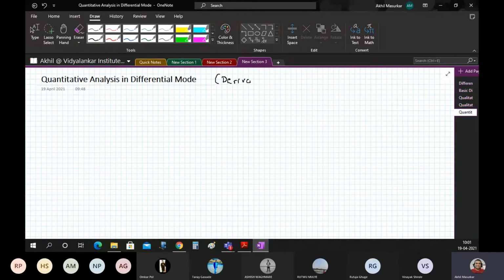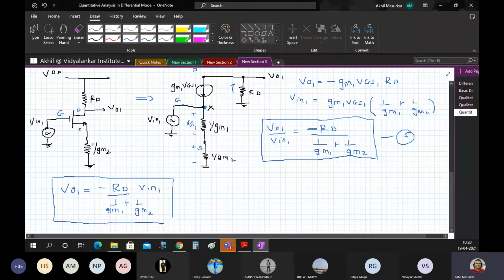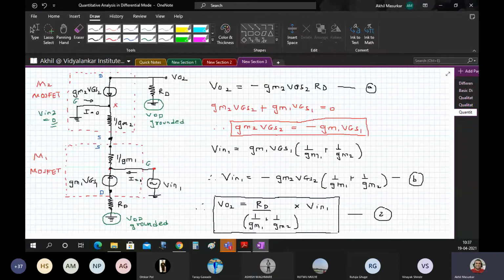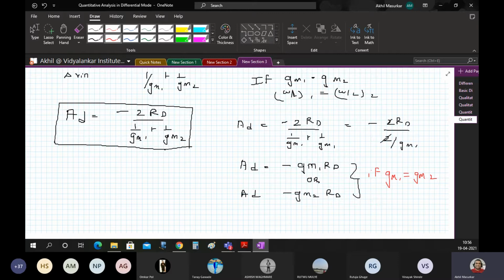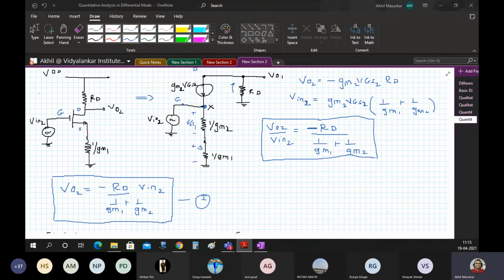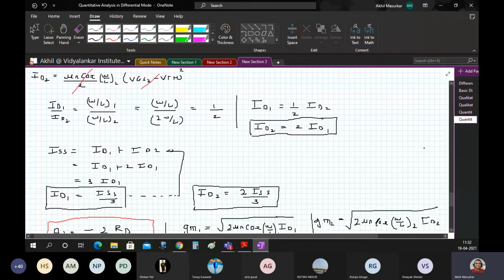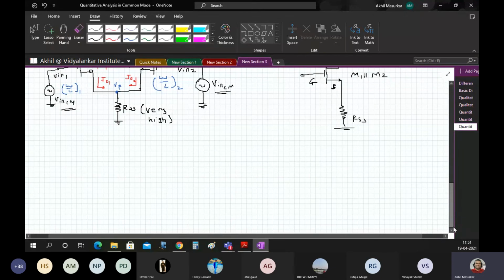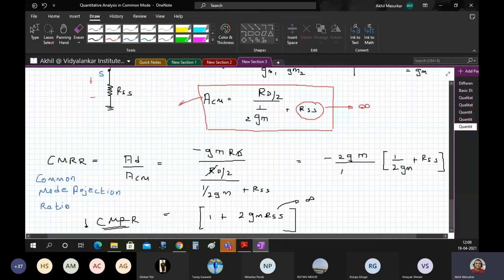30 - QUANTITATIVE ANALYSIS OF DIFFERENTIAL AMPLIFER IN DIFFERENTIAL AND COMMON MODE